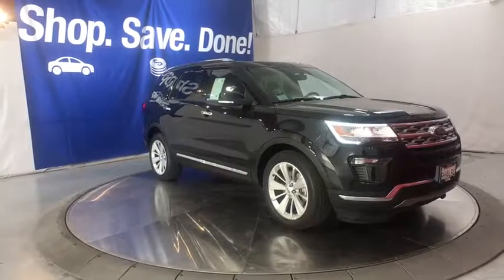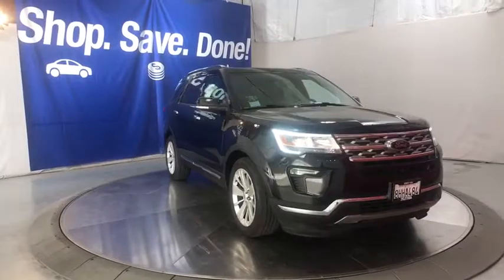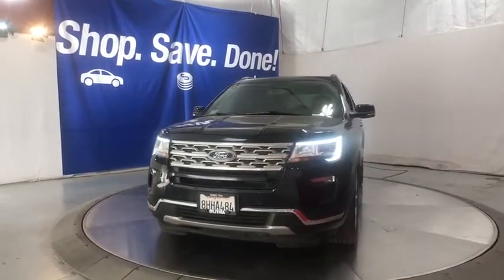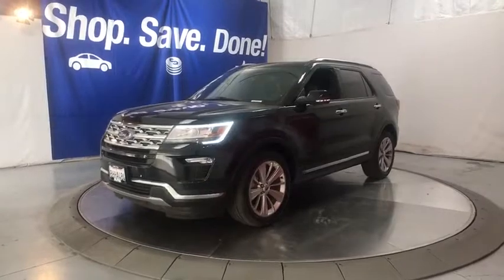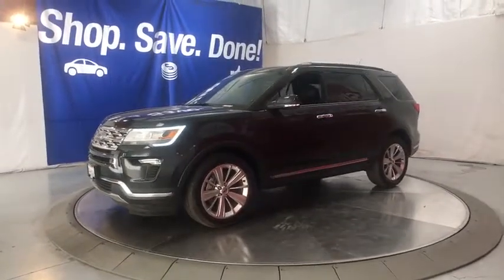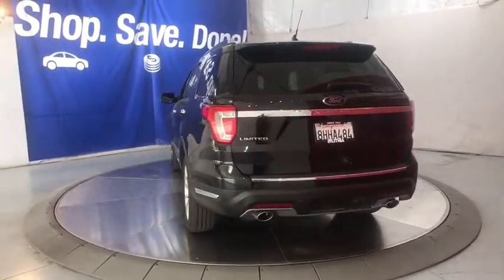2019 Ford Explorer Fresno, Clovis, Selma, Hanford, Bakersfield, CA KBG42106HR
Agate Black Metallic Used 2019 Ford Explorer available in Fresno, California at Lithia Hyundai of Fresno. Servicing the Clovis, Selma, Hanford, Bakersfield, CA area.
2019 Ford Explorer Limited FWD - Stock#: KBG42106HR - VIN#: 1FM5K7F86KGB42106

5590 N. Blackstone

CARFAX 1-Owner, LOW MILES - 11,130! FUEL EFFICIENT 27 MPG Hwy/19 MPG City!, $1,200 below Kelley Blue Book! Agate Black Metallic exterior, Limited trim. NAV, 3rd Row Seat, Heated Leather Seats, Alloy Wheels. CLICK ME! KEY FEATURES INCLUDE: Leather Seats, Third Row Seat, Navigation. Rear Spoiler, MP3 Player, Onboard Communications System, Aluminum Wheels, Remote Trunk Release, Keyless Entry, Privacy Glass. EXPERTS ARE SAYING: Well-tuned electric steering system and natural assist level; it turns in with immediacy. Good heft at speed but light enough for parking-lot duty. -Edmunds.com. Great Gas Mileage: 27 MPG Hwy. AFFORDABLE: This Explorer is priced $1,200 below Kelley Blue Book. SHOP WITH CONFIDENCE: CARFAX 1-Owner AutoCheck One Owner WHY BUY FROM US: Lithia Hyundai of Fresno sells new and used cars, trucks and SUVs near Visalia and Hanford, California. We offer financing options and incentives for all Central California Hyundai customers. Conveniently accessible from the Golden State and Yosemite Freeways, we are located at 5590 N. Blackstone in Fresno. Less than thirty minutes from Hanford and Visalia, our sales department is open seven days a week to serve you. Pricing analysis performed on 9/10/2019. Fuel economy calculations based on original manufacturer data for trim engine configuration. Please confirm the accuracy of the included equipment by calling us prior to purchase.